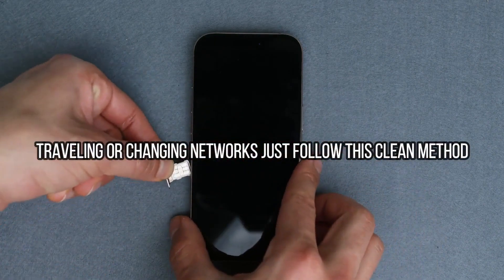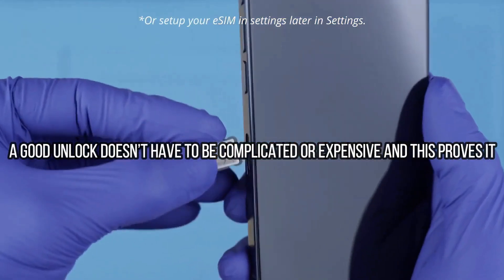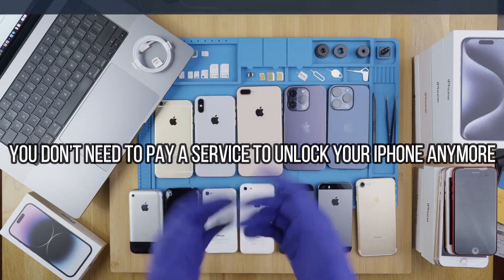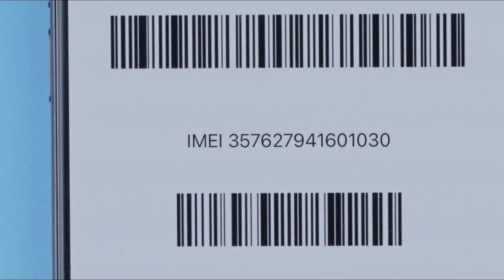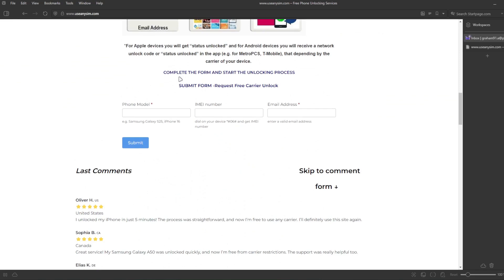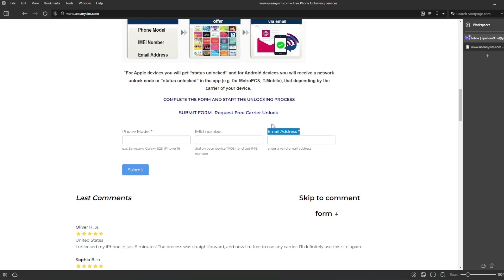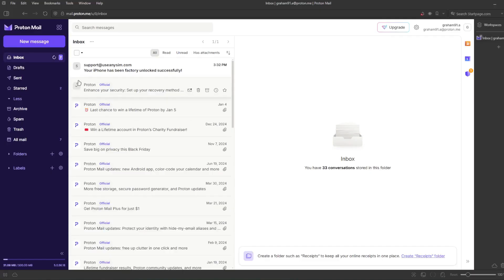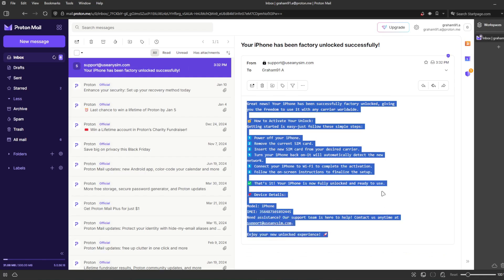AT&T SIM Card Locked How to Unlock It Now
Urgent warning: entering random PINs can hard-lock your AT&T SIM and delay service for days. Avoid that trap and use a precise process that works right away.
What to avoid: guessing the SIM PIN, swapping SIMs repeatedly, installing unverified profiles.
Do this instead: check if you’re dealing with a SIM PIN or network lock, retrieve or reset the PUK if needed, and follow the unlock authorization path shown to clear network restrictions for good.
Follow the steps on screen and you’ll get calling, data, and hotspot back without losing personal files.